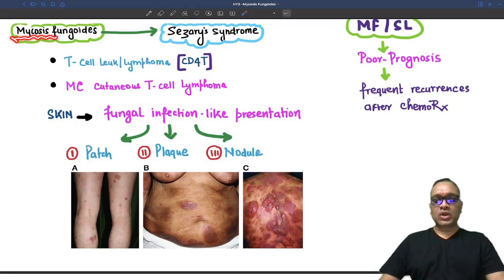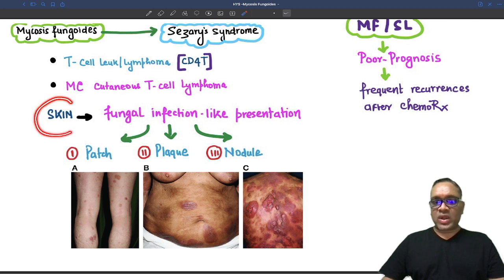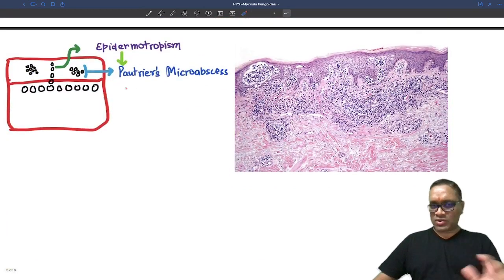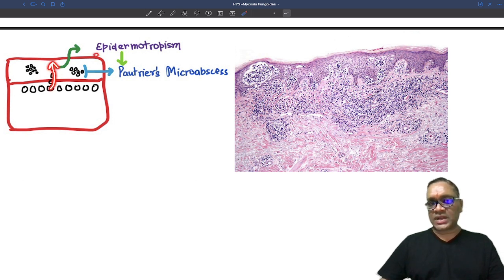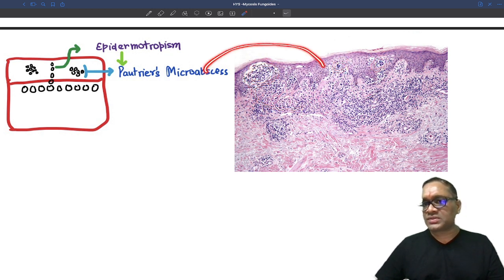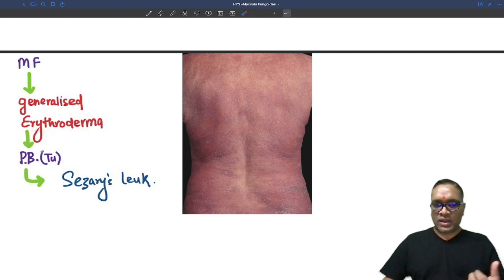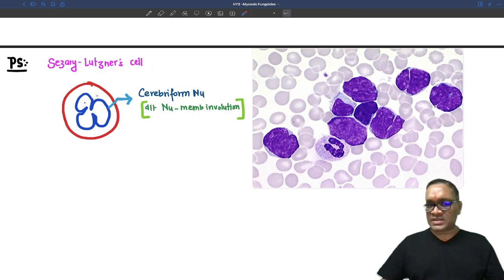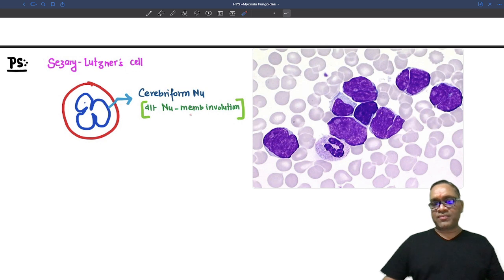High Yielding Shorts-77 (HYS-77):Mycosis fungoides/Sézary syndrome by Dr Devesh Mishra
This High Yielding Shorts (HYS) is about Mycosis fungoides/Sézary syndrome .